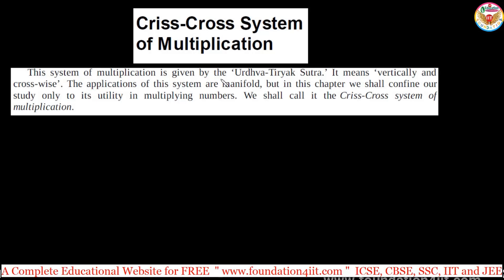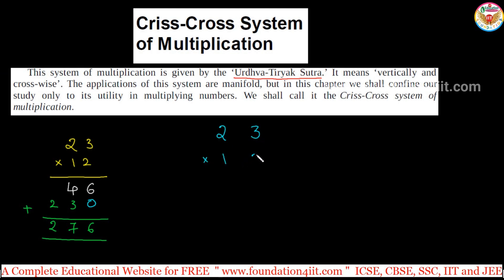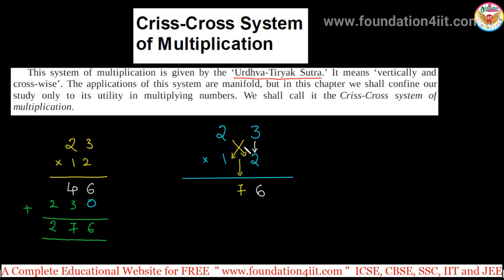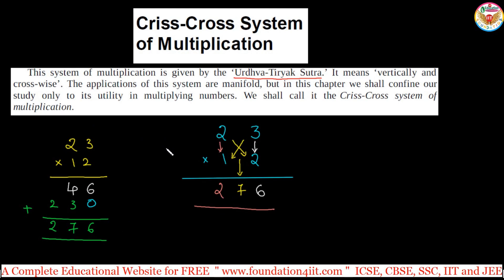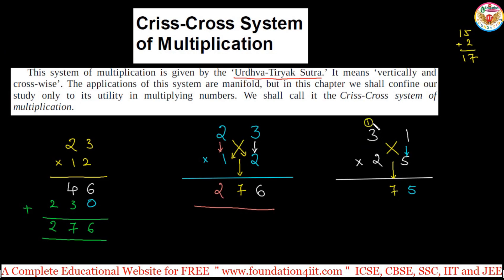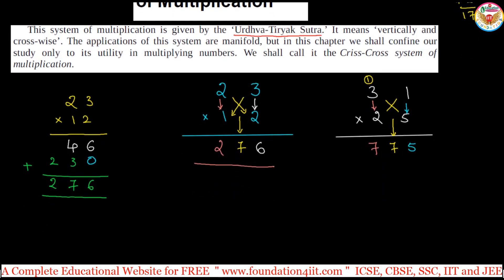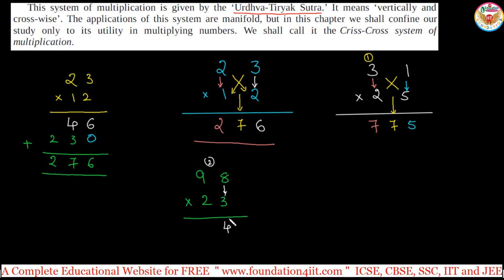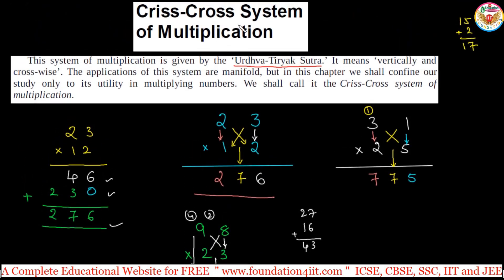Criss-Cross System of Multiplication for Two digit Number || Vedic Maths Trick # 11